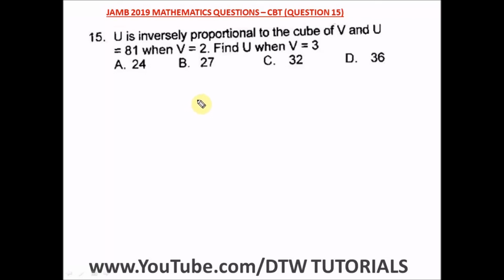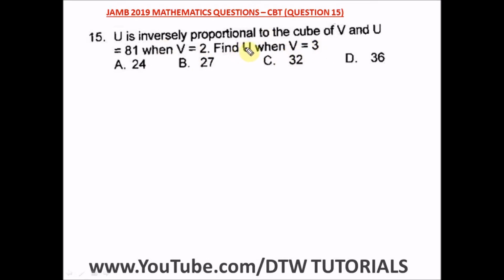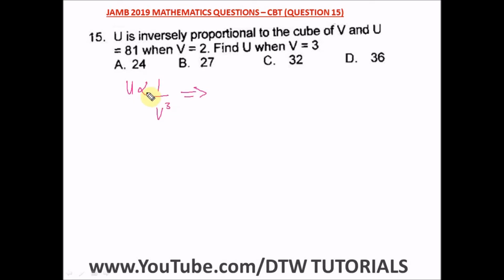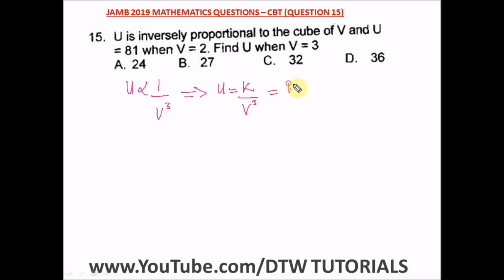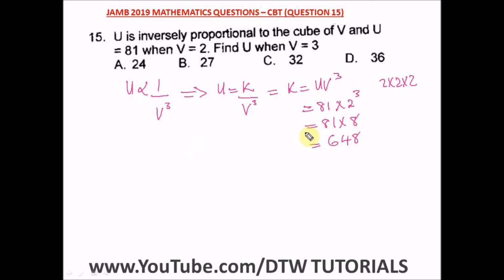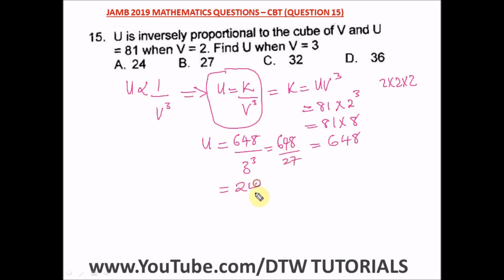Inverse Variation (Solved JAMB Past Question 2019 - Qst 15)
DTW TUTORIALS.